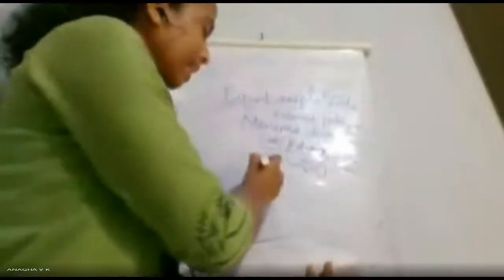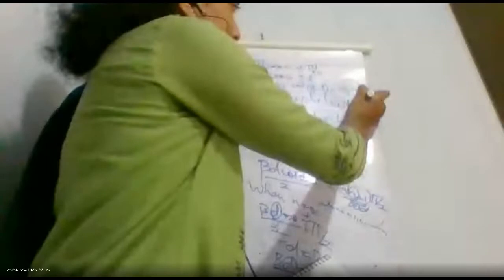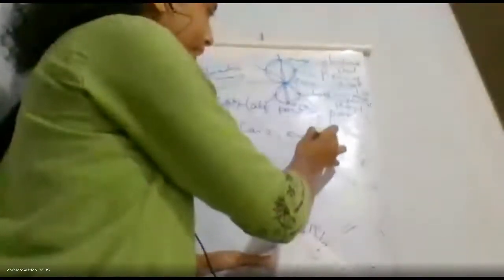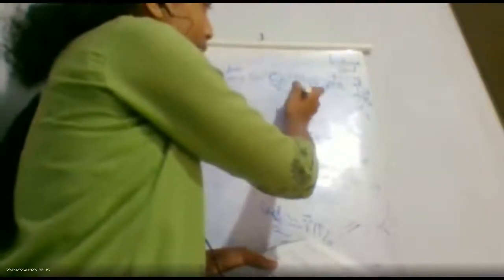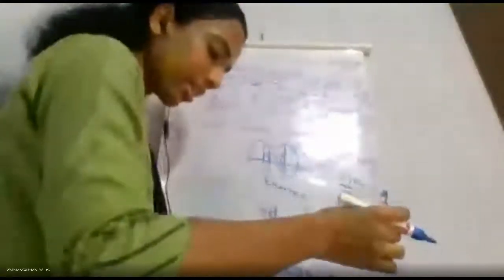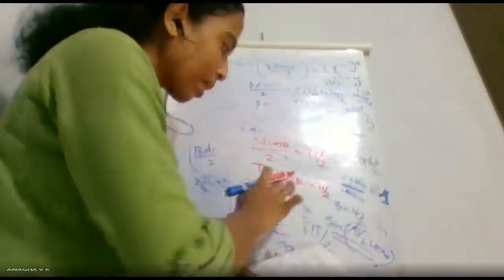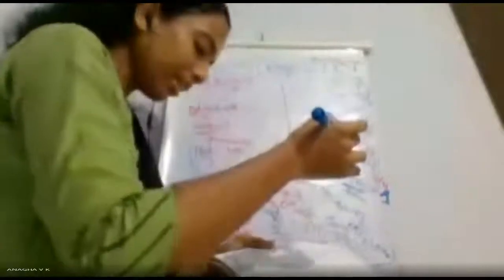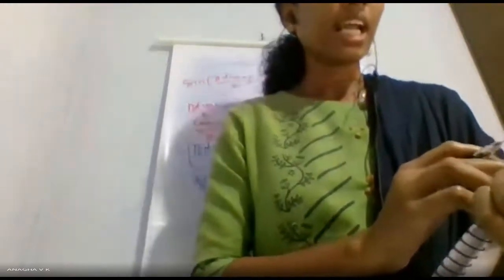STM EC3 EC306 MODULE3 PART4 06 05 2021